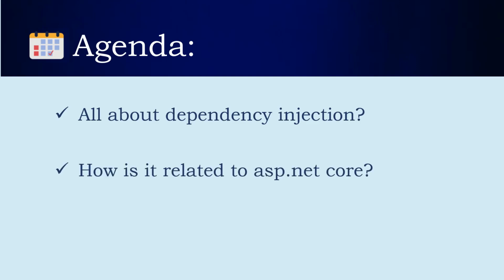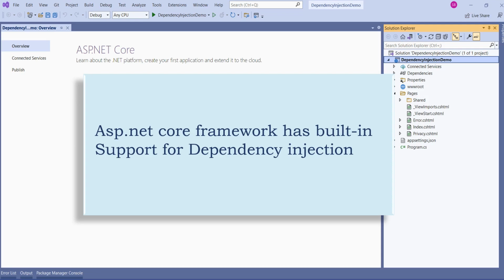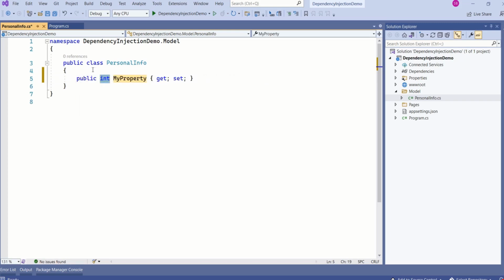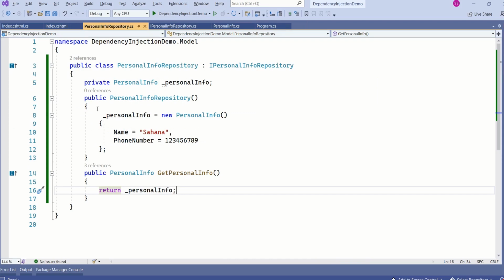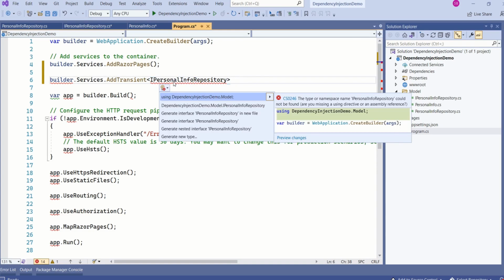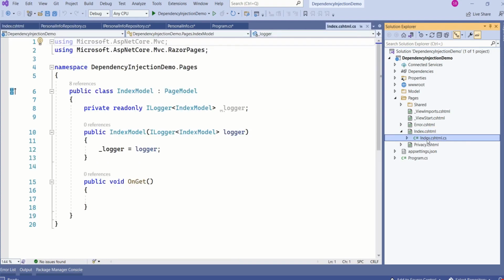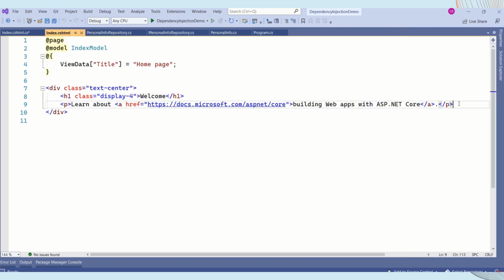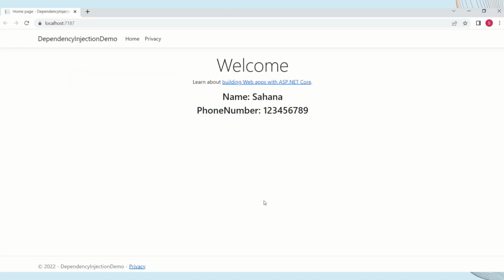Dependency Injection | Asp.net Core 6.0 | Asp.net core Tutorial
In this video you will learn:
Dependency Injection in asp.net core 6.0
Different ways to inject the dependency
Asp.net core dependency injection container
Asp.net core Service registration methods